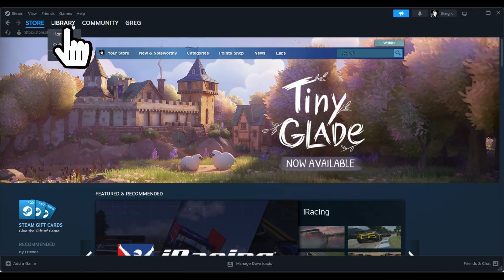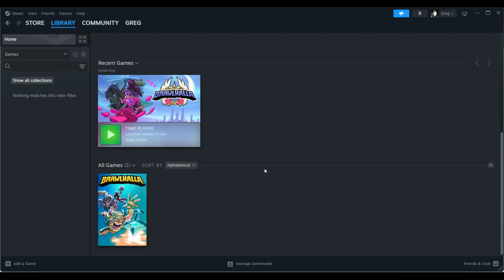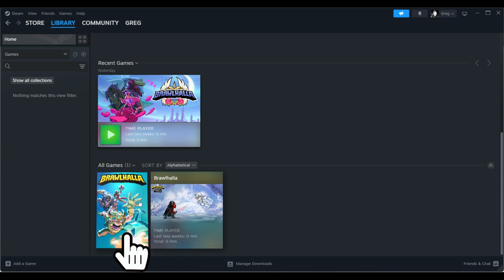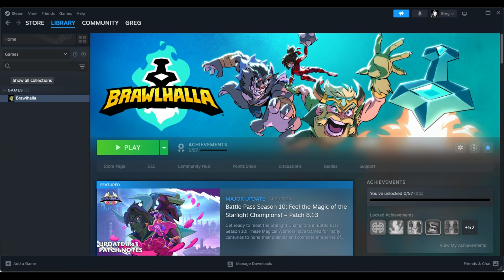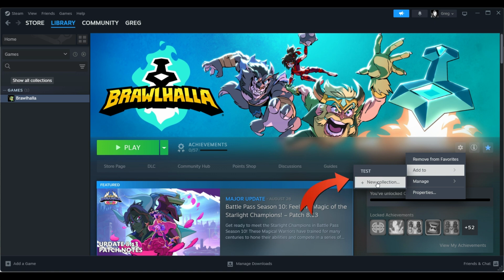How to Add Games to Collections on Steam 2024?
Steam collections let you organize games into custom groups for easier browsing. Whether it’s by genre or personal favorites, creating collections can streamline your gaming experience. Watch now to learn how to create and manage collections on Steam!